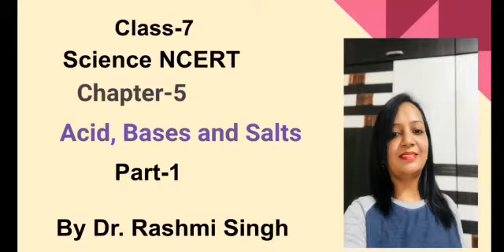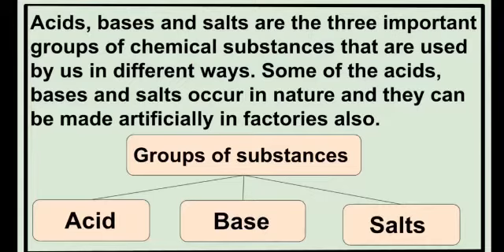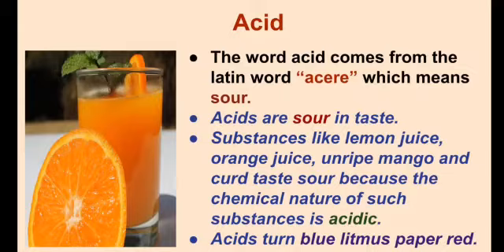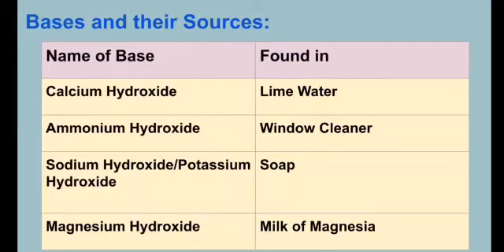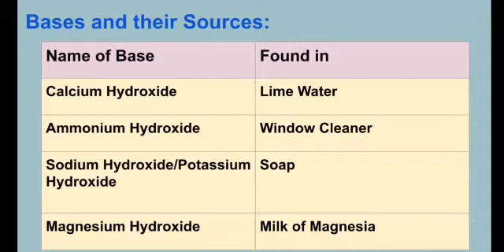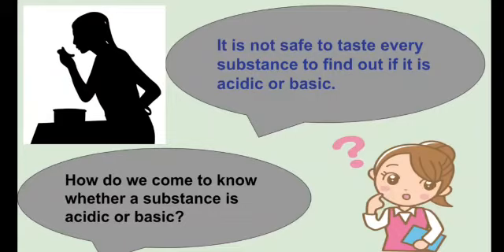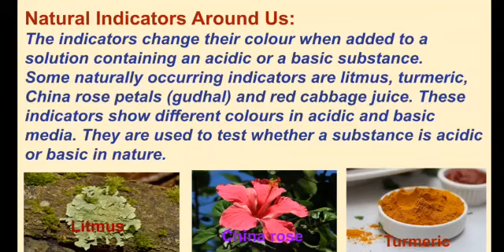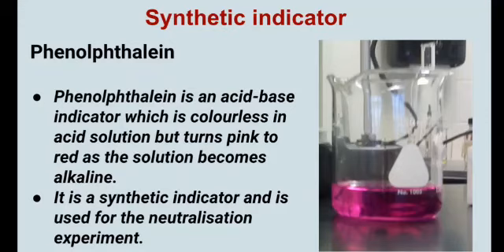Science NCERT Class -7 || Chapter-5 Acids,Bases and Salts part-1|| By Dr. Rashmi Singh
This video would be very helpful for the CBSE exams and other competitive exams too like Science Olympiad,CTET etc.